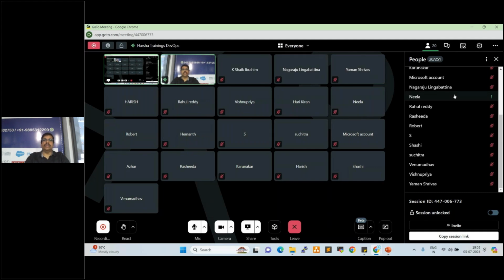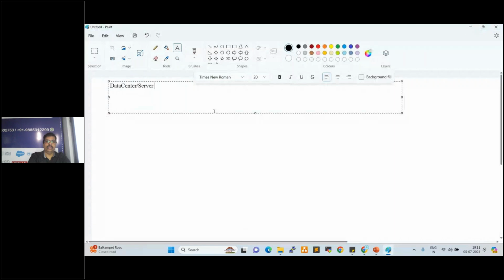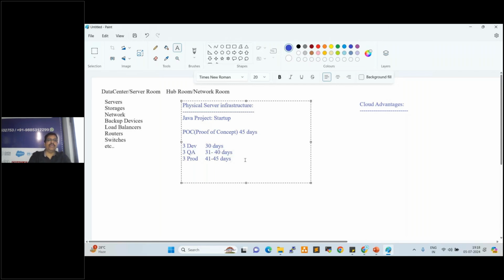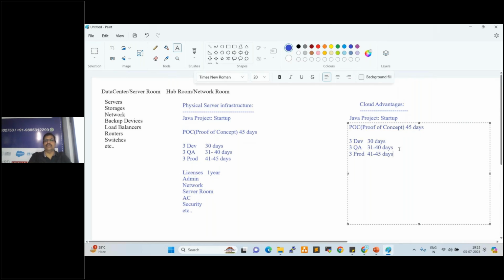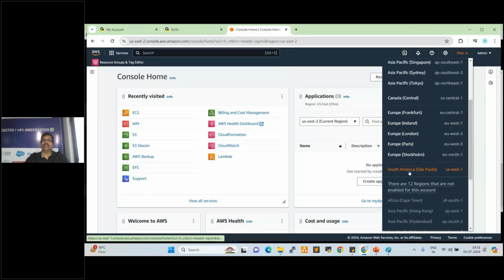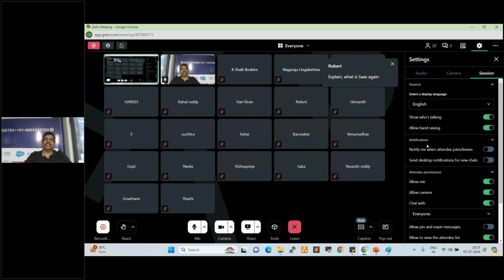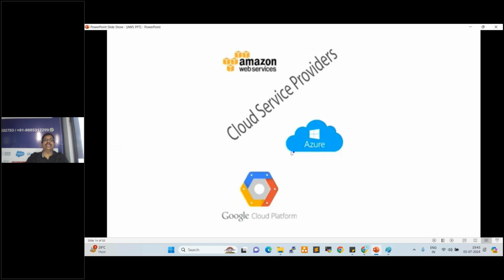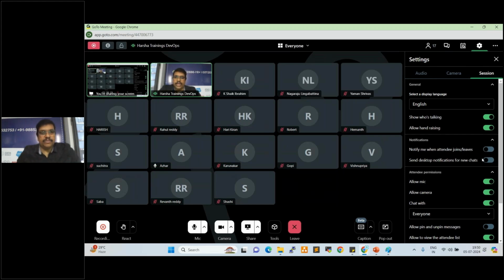MultiCloud With DevOps Demo 03 | What is Cloud Computing? | DevOps Tutorial for Beginners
Welcome to Harsha Trainings! 🎥 In this exciting demo, we explore the fundamentals of cloud computing, an essential component for anyone looking to master DevOps. This tutorial is perfect for beginners eager to understand the basics of cloud computing and how it integrates with DevOps practices. 🌟

🔍 What You’ll Learn:

Introduction to Cloud Computing: Gain a comprehensive understanding of what cloud computing is and why it’s crucial in today’s tech landscape.
Types of Cloud Services: Learn about the different types of cloud services including IaaS, PaaS, and SaaS.
Benefits of Cloud Computing: Discover the advantages of using cloud services such as scalability, flexibility, and cost-effectiveness.
Cloud Service Providers: Get to know the major cloud service providers like AWS, Azure, and Google Cloud.
MultiCloud Strategies: Understand the benefits and challenges of adopting a multicloud approach.
Cloud Computing in DevOps: Learn how cloud computing facilitates DevOps practices such as continuous integration, continuous deployment, and automation.
🔧 Key Topics Covered:

Cloud Computing Basics: A detailed introduction to cloud computing and its significance.
Service Models: Explanation of Infrastructure as a Service (IaaS), Platform as a Service (PaaS), and Software as a Service (SaaS).
Deployment Models: Insight into public, private, and hybrid cloud models.
Cloud Providers: Overview of leading cloud service providers and their offerings.
MultiCloud Benefits: How using multiple cloud services can enhance reliability and performance.
DevOps Integration: The role of cloud computing in enabling DevOps workflows and best practices.

Expert Instructors: Learn from experienced professionals who simplify complex topics.
Interactive Learning: Engage with practical examples and real-world scenarios to apply what you learn immediately.
Community Support: Join a community of learners and cloud computing enthusiasts for support, discussions, and collaboration opportunities.

Regards,
Harsha Trainings,
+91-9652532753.